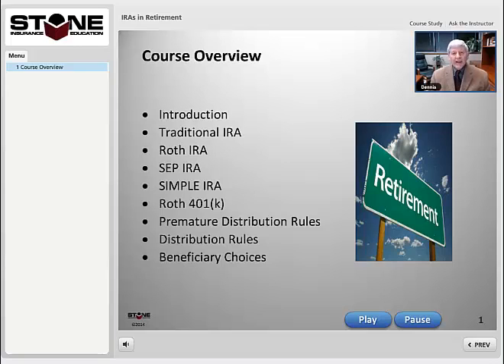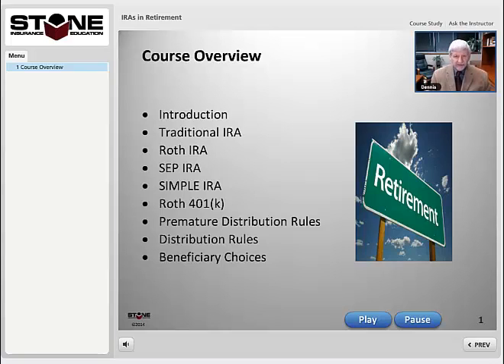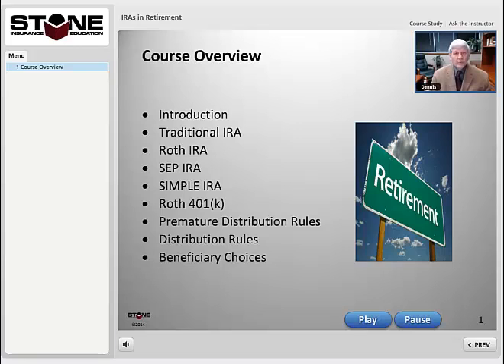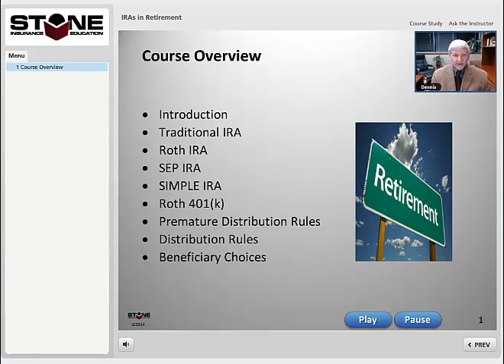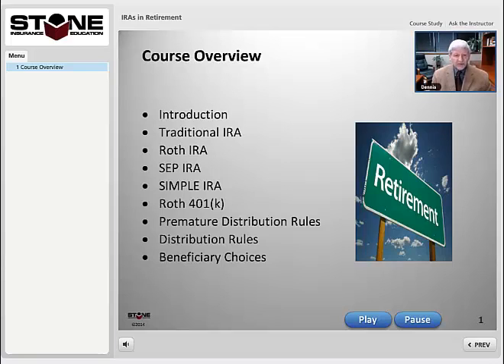IRAs in Retirement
Dennis Stone speaks on IRAs in Retirement